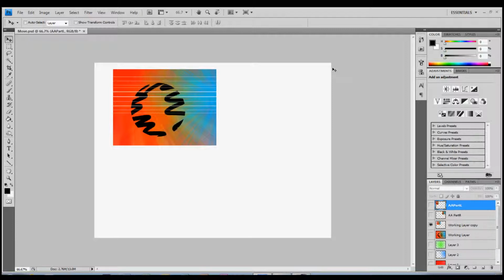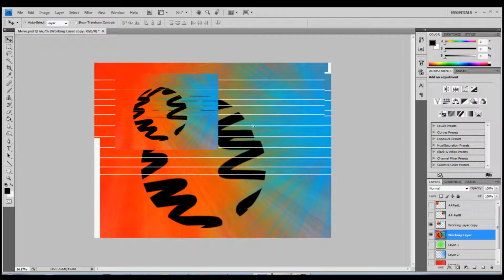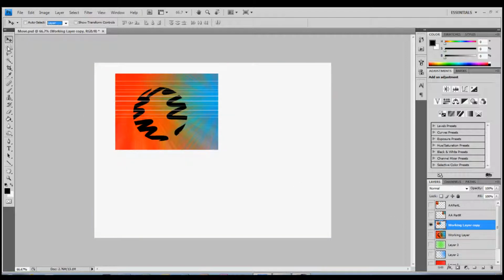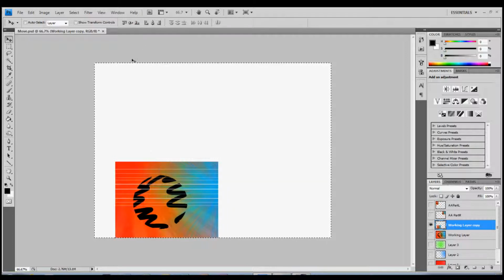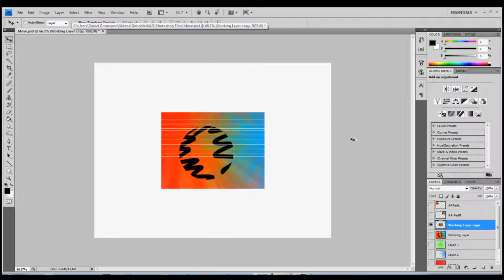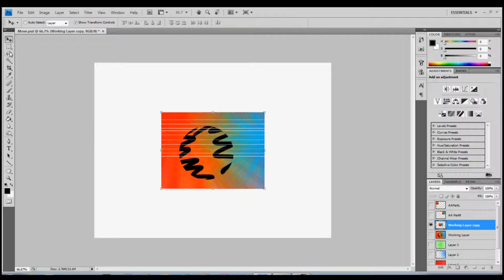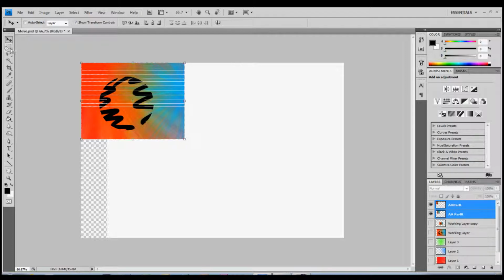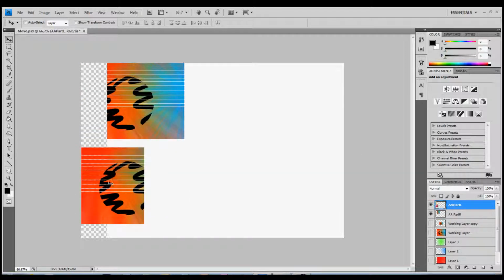Adobe Photoshop - Move Tool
Learn how to use the move (and align) tool(s) in Adobe Photoshop.
(The version I use is Adobe Photoshop CS4.)